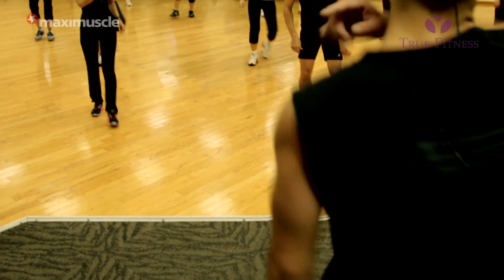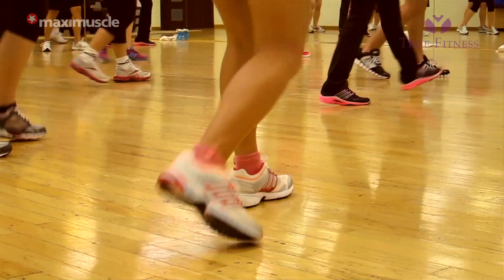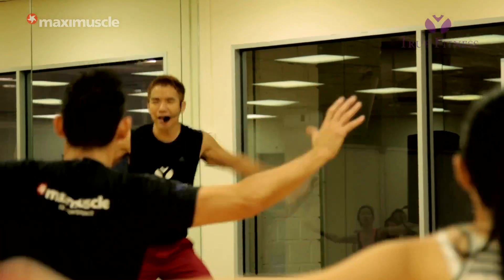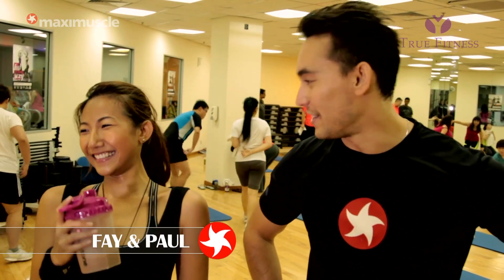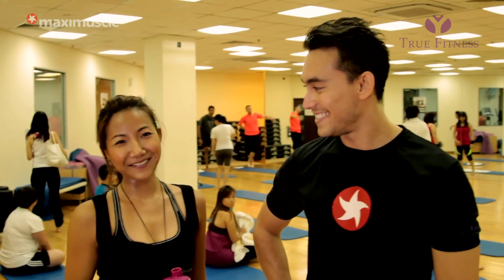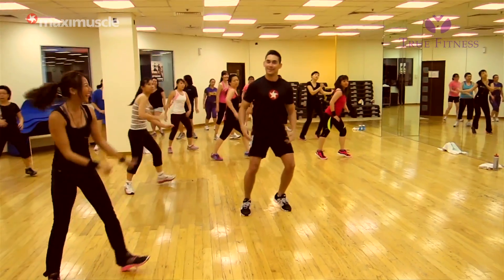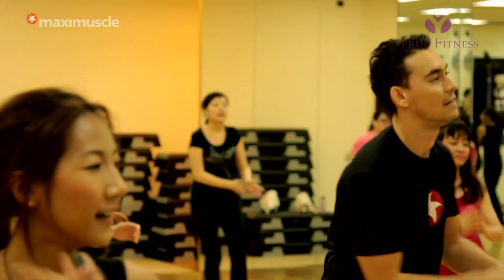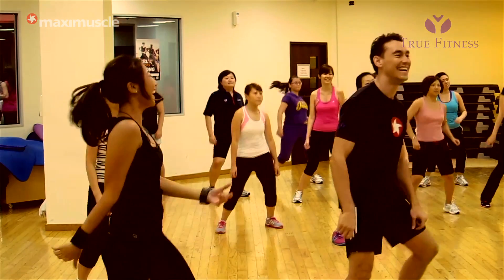Les Mills Sh'Bam @ True Fitness - Maxinutrition New Body Challenge